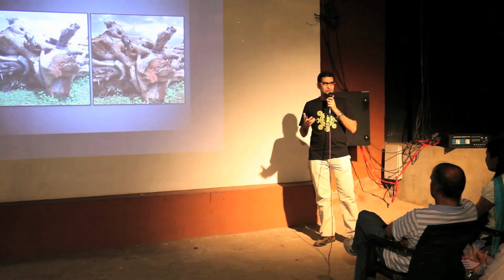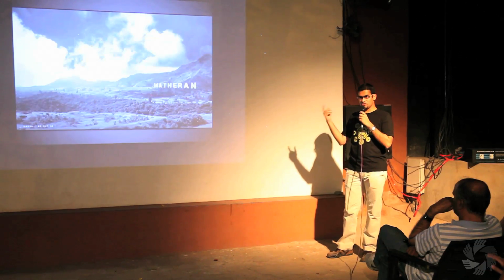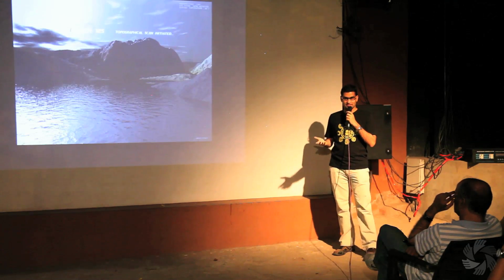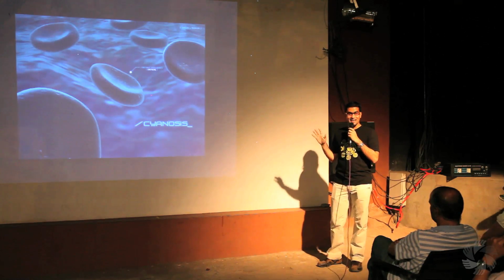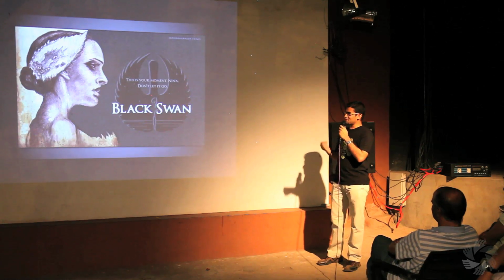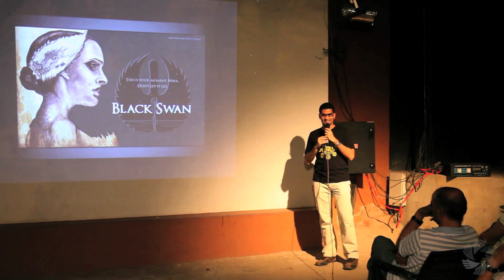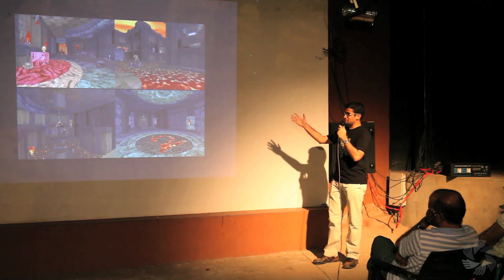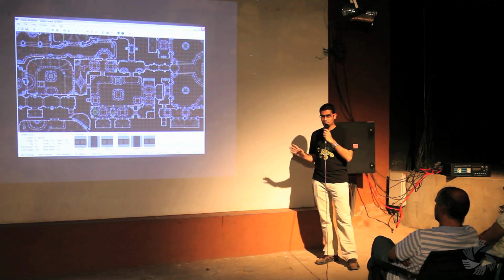Varun Abhiram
Varun has diverse interests including photography, graphic/web design, drawing and stop motion animation. He has also released several add-on levels for the ancient, but popular PC game 'Doom'. In his spare time, Varun likes traveling; and he occasionally takes up freelance graphic design and photography assignments.